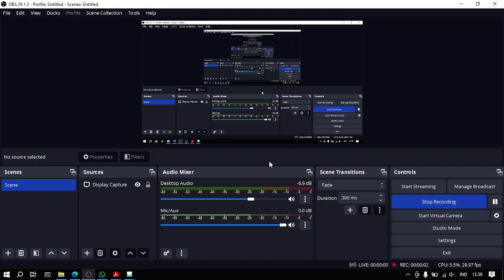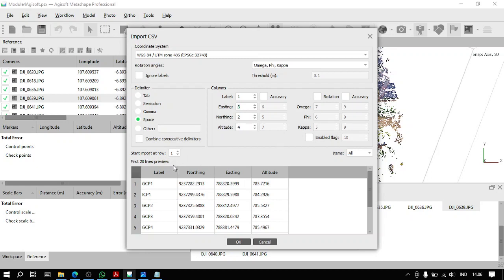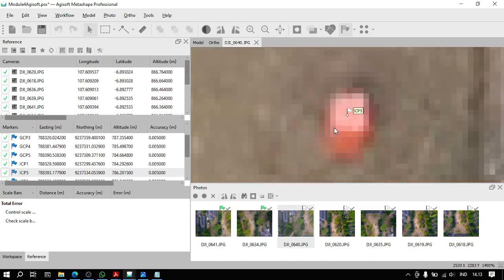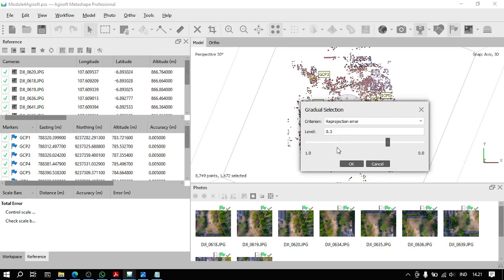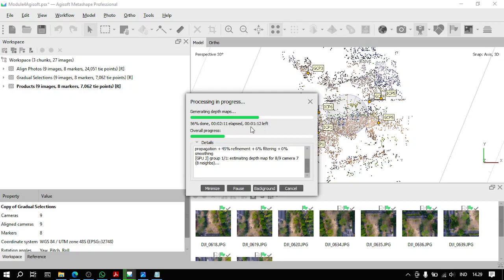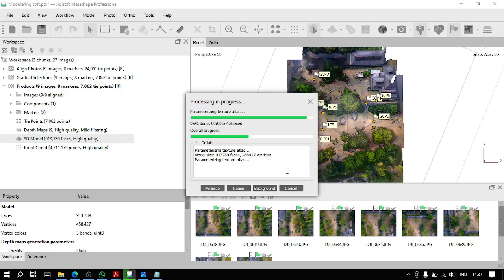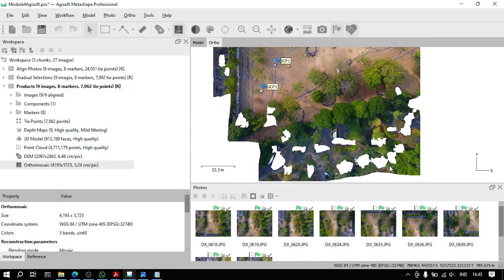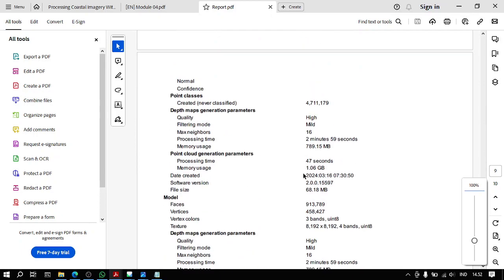Agisoft Metashape Tutorial for Beginners - Orthophoto Generation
This is Module 4 for Photogrammetry 2 practice sessions
Geospatial Information Laboratory
Teknik Geodesi dan Geomatika (Geodesy and Geomatics Engineering)

As this was originally an internal educational tutorial for ITB students, the software installation file, GCP coordinates, and aerial photographs shown in the video will not be provided to the public. Please obtain Agisoft Metashape from its official website.

Module by Photogrammetry 2 lab assistants, 2024
Voiceover by Wildan Fatih Gunawan (15120004)